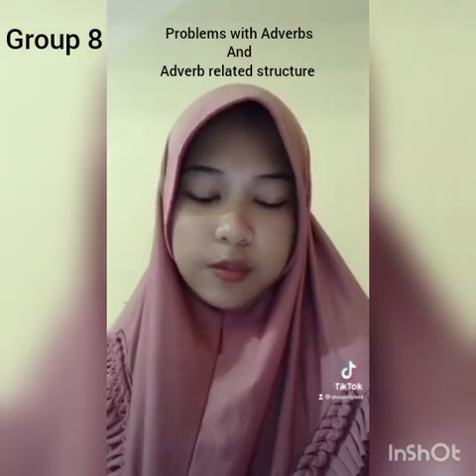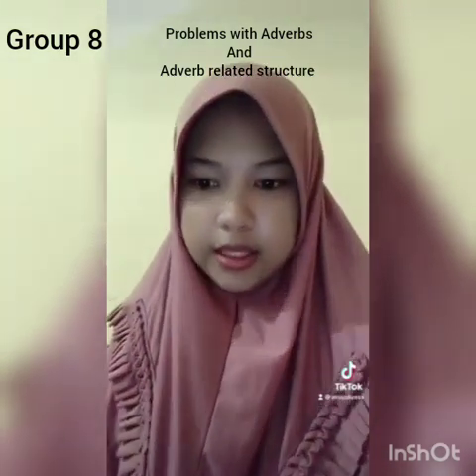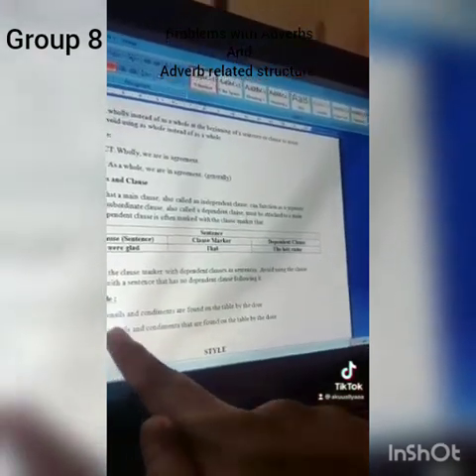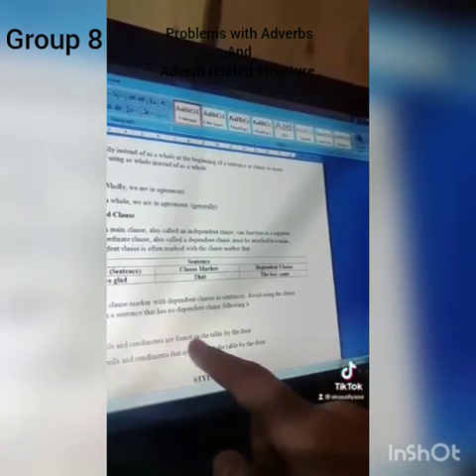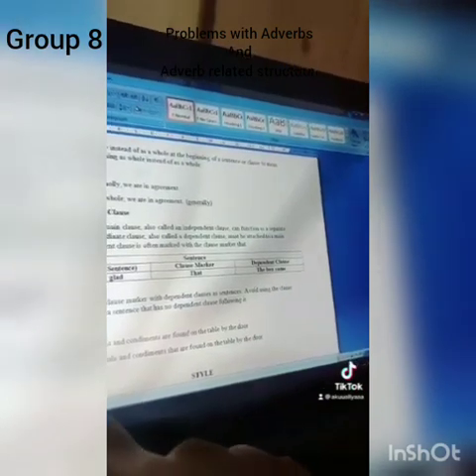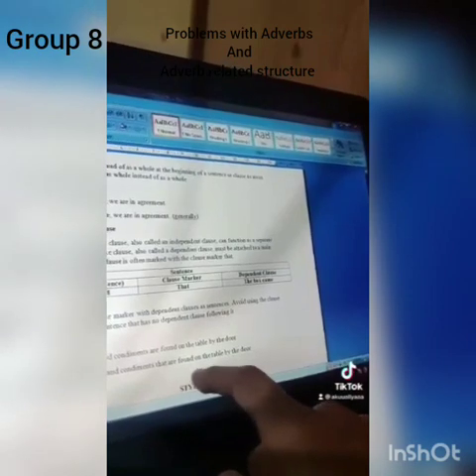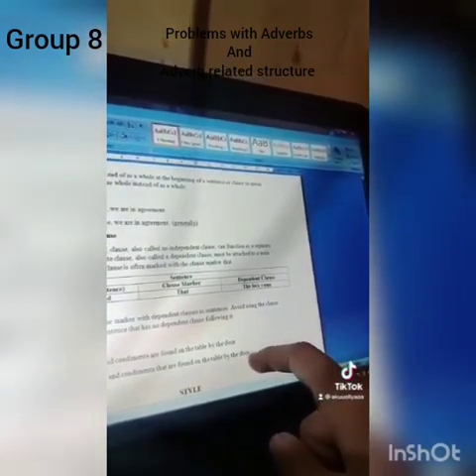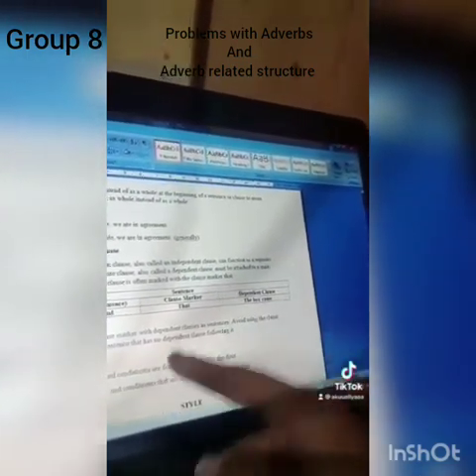Grammar presentation Group 8 Problems With Adverb and Adverb Related Structure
Uli Muliahati
N1D221091
Nurfadila
N1D221078
Sitti Noer Awaliyah
N1D221088

Elite B 2021